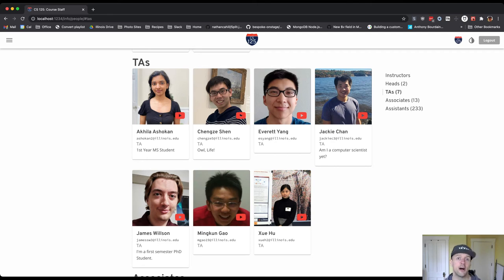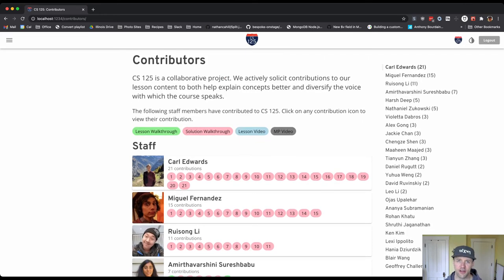CS 125 Spring 2021 Lesson 0: You Are Not Alone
CS 125 has the best course staff on campus!